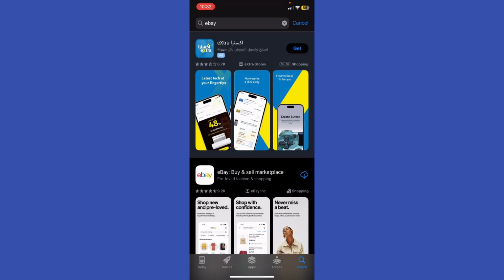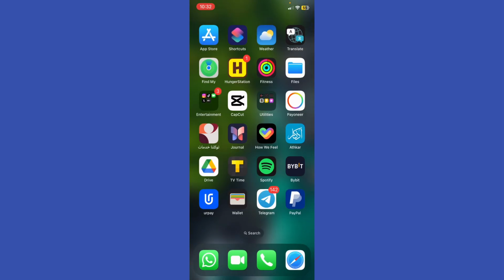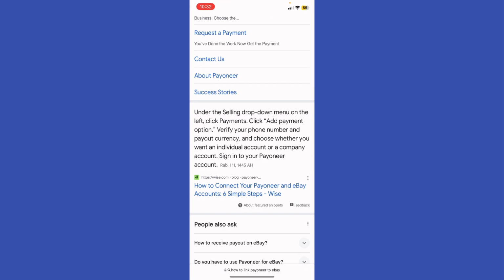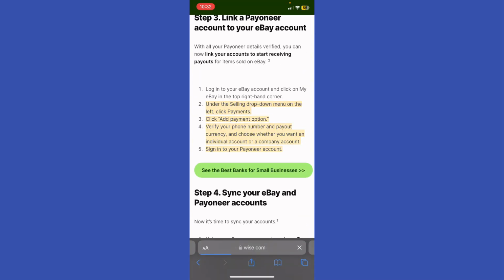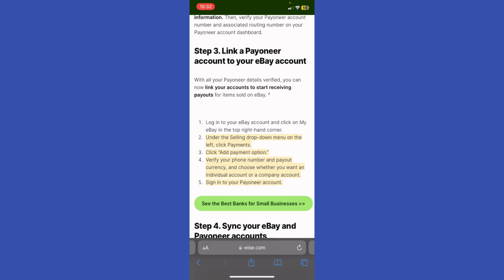How to link payoneer to ebay (2024)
How to link payoneer to ebay

In this video i´ll show you How to link payoneer to ebay. The method is very simple and clearly described in the video. follow all the steps & link payoneer to ebay